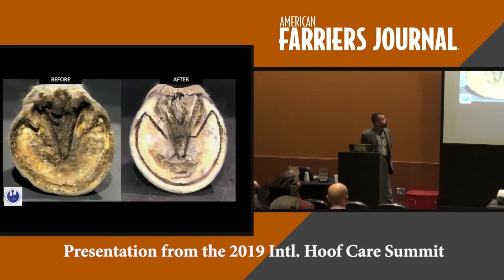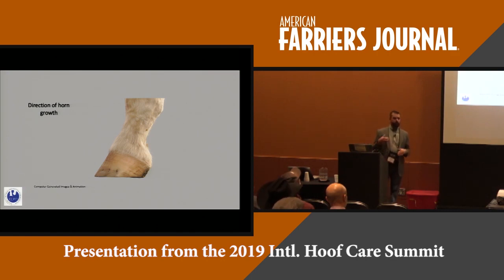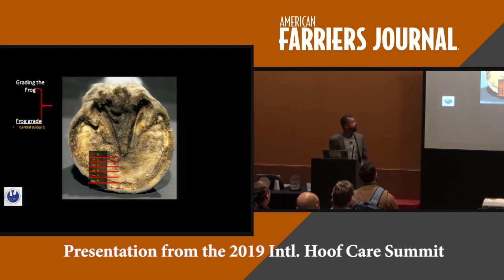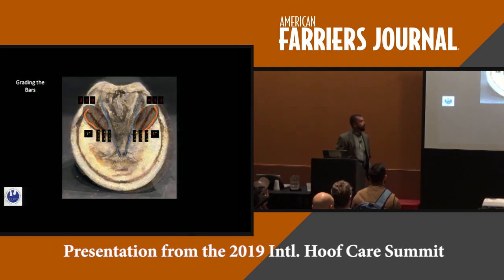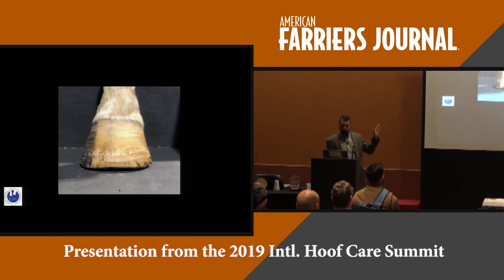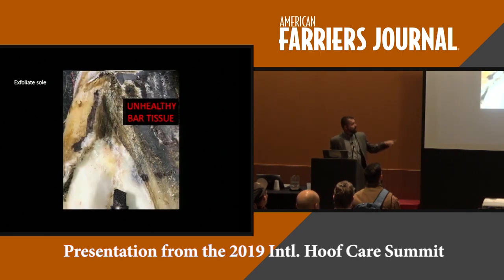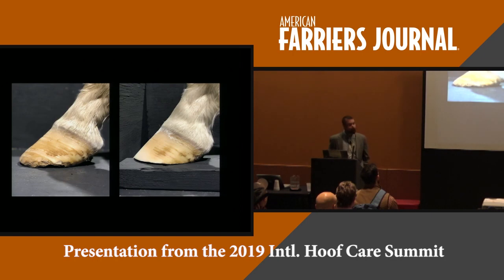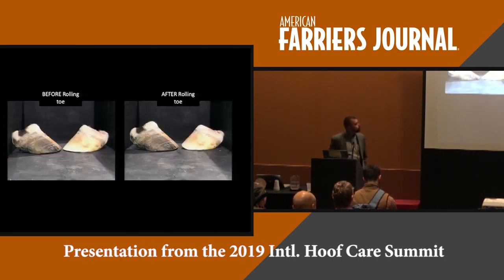Hoof Mapping, Grading Distortions and Trimming - Can they all come together?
In this video presentation from the 2019 International Hoof Care Summit, long time farrier Steve Foxworth talks how to incorporate hoof mapping, and hoof distortion grading into your daily work of trimming horses.  These tools help farriers and barefoot trimmers better evaluation the needs of the equine foot, recognize when hoof issues are present, and how to best achieve balance and function restoration to a compromised foot.  This is a sponsored talk for the Equine Lameness Prevention Organization and to find out more information about these guidelines and techniques, please